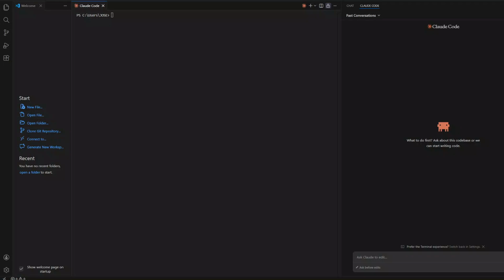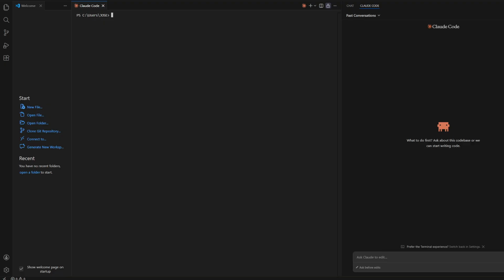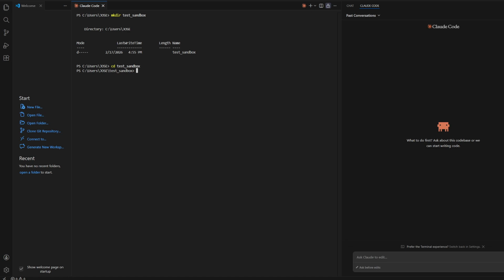How to use Claude Code safely [FULL GUIDE]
In todays video we cover How to use Claude Code safely